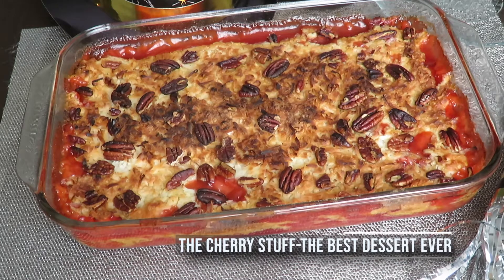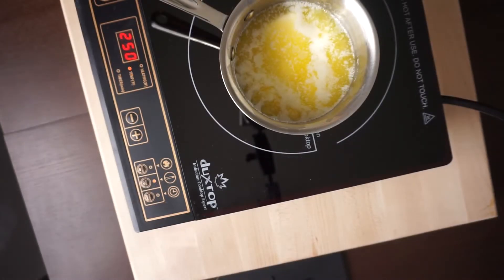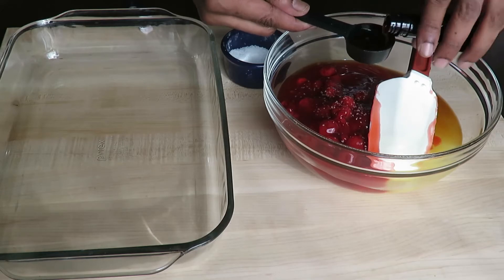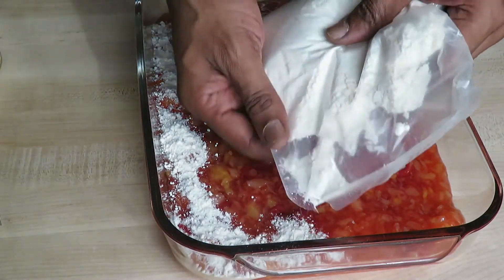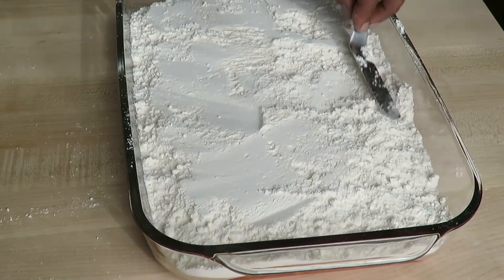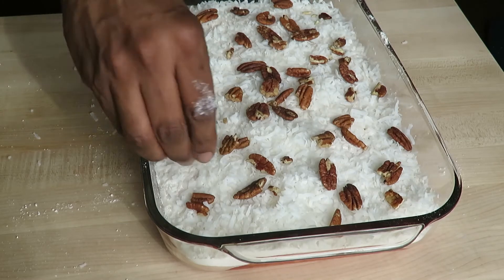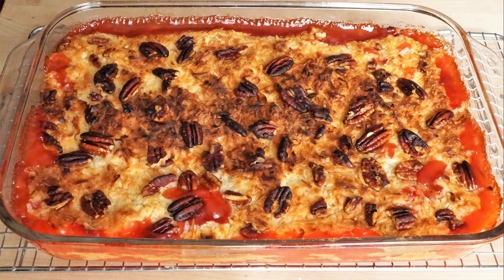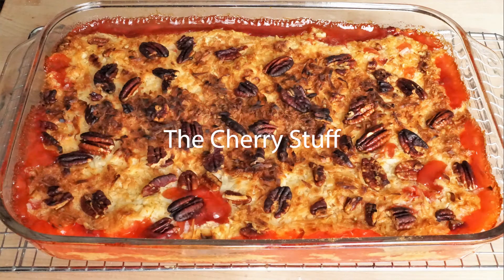The Cherry Stuff - The Best Dessert Ever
This Cherry stuff recipe has been in my family for over 50  years. It is the best dessert ever and if you make it you'll see what I'm talking about. Easy to make.

Ingredients:
1 can (21oz, 595g) Cherry pie filling
1 can (20oz, 567g) Crushed Pineapple
1 Tbsp pure Vanilla extract
pinch salt
1 box yellow cake mix - any brand (15,25oz, 432g)
7oz (195g) sweetened coconut flakes
1/2 cup to 1 cup chopped pecans, or nuts of your choice (2.25oz, 63g)
1 cup melted butter - 2 sticks

Preheat oven to 350degrees (176C)

In a bowl, combine Cherry pie filling, crushed pineapple, vanilla and pinch of salt. Stir well. Pour contents into a 9x13 inch oven-safe baking dish. Spread Yellow cake mix evenly over the top of the cherry mixture. Repeat with coconut and pecans, or nuts of your choice. Drizzle butter evenly over the top of the cake mixture. Bake for 35 to 45 minutes, until evenly browned on top. Serve at room temperature.